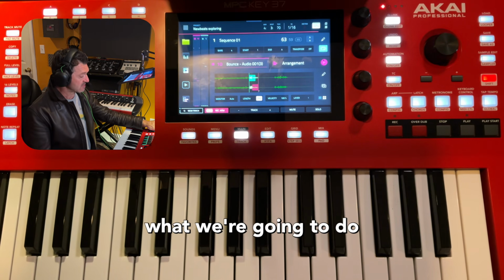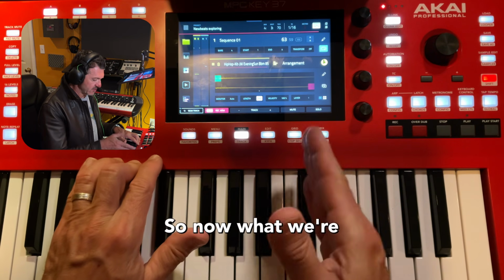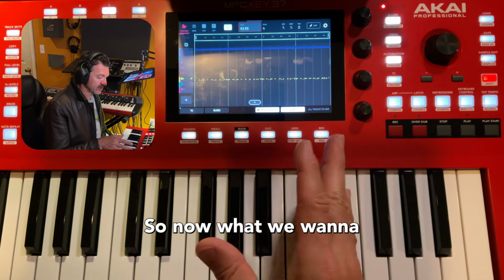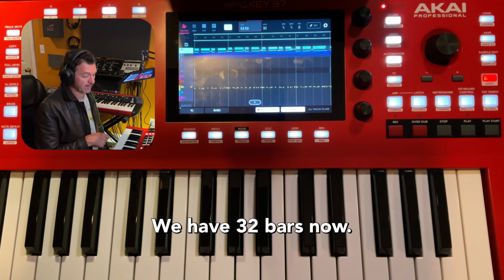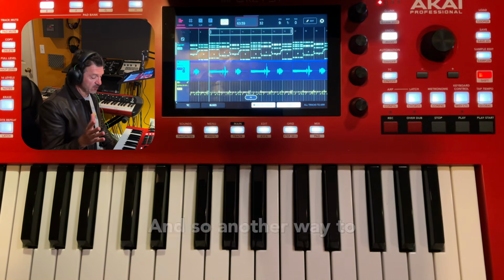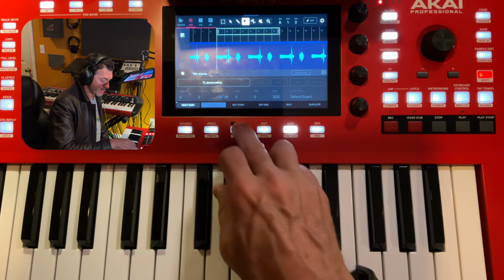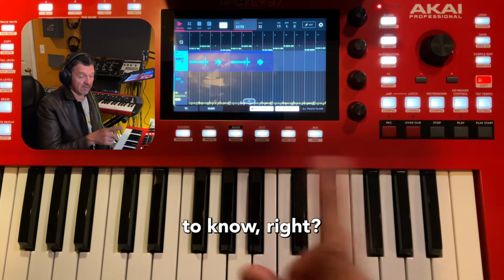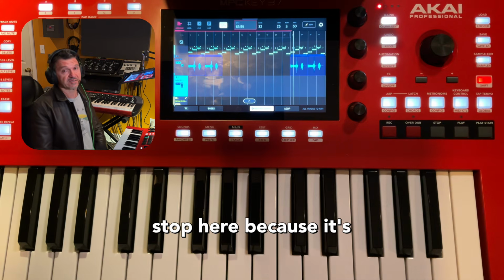Escape the 4-Bar Loop Graveyard and Start Building a Song Instead!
Today, I want to share some insights from my latest project, a song called Call Me. Many of us have experienced the four-bar graveyard when creating music. It's that loop where we start with a great idea but get stuck, just tweaking small elements without progressing. Here's how I'm moving beyond that: - Duplicate your loop to create a longer sequence, like 24 or 32 bars. This helps maintain a linear flow and prevents the loop from resetting too soon. - Introduce variations after every few bars, such as adding a bassline or changing the drum pattern. - Use tools like the Arranger to manage your sequences better. This approach allows you to transform a static loop into a dynamic song structure. By extending and modifying your loops, you can keep the creative momentum going and build a more complete track. Looking forward to sharing more progress soon! Let's keep the music flowing!

Chapters:
0:00 Intro
0:31 Recap of Last Video
1:09 Escaping the 4-Bar Graveyard
2:17 Secret to Getting out of the Graveyard: Duplicate Loop!
3:50 How to Duplicate Loop
10:04 How to Delete Regions/Phrase of Audio Clip
10:50 Using the Erase Button with the Loop Bar
12:13 Alternate Method to Delete Audio Region
15:20 Duplicating a Track (Without Data, just Formatting)
18:00 Overview of Song Sections Parts So Far
19:00 Recap
19:47 Outro